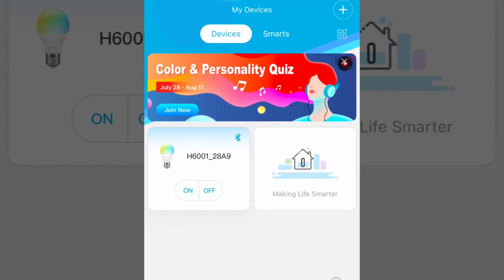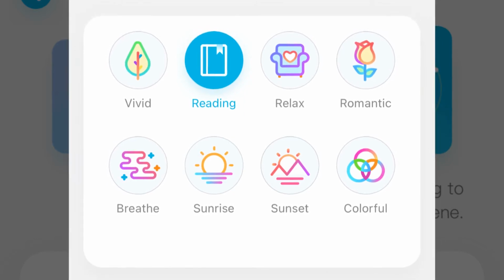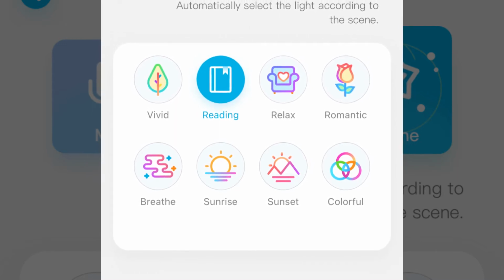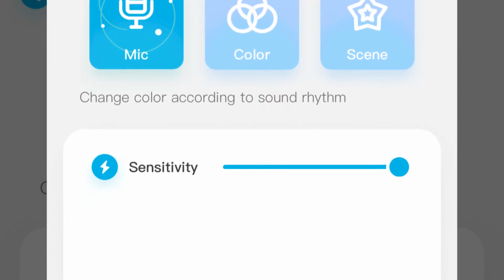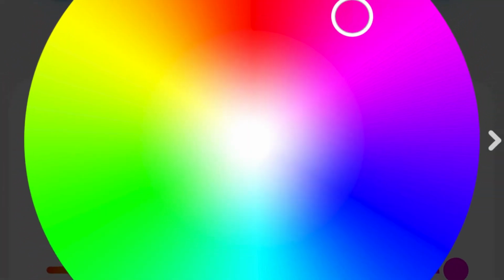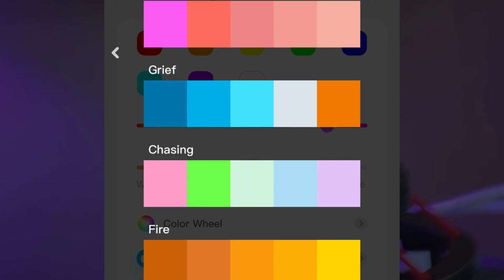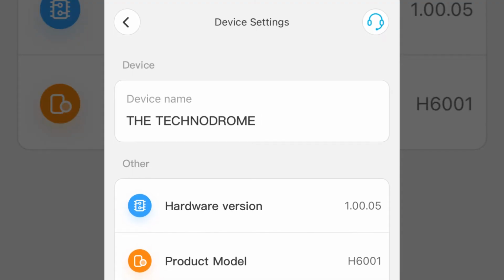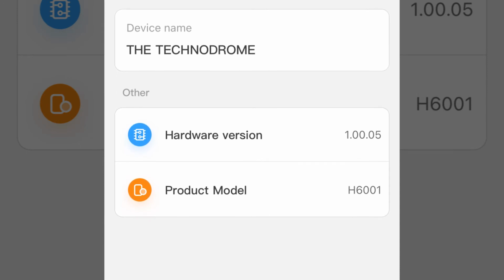Govee Bluetooth LED Bulb Review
In today's episode we will talk about a recently acquired Govee LED Lightbulb! what are the good and bad aspects of it?

~John Bura